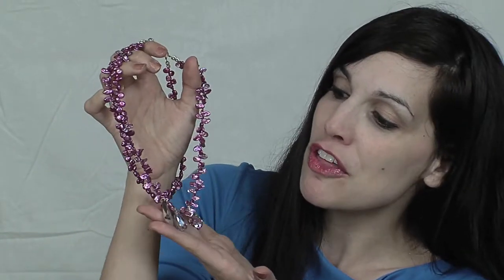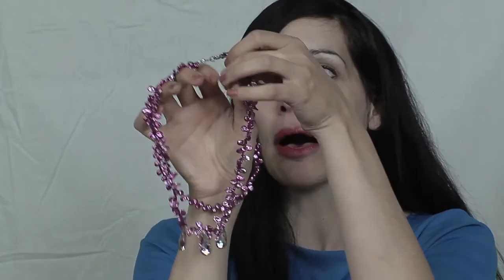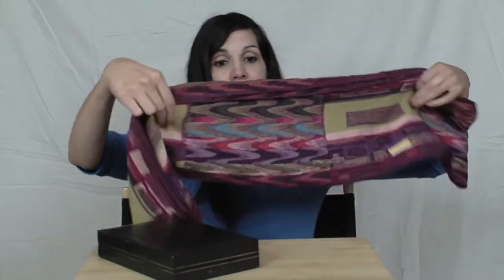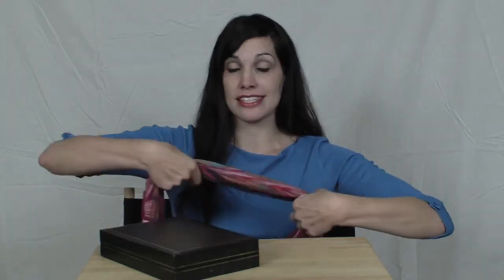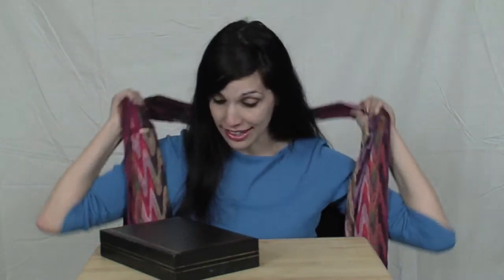Kimberley Fadem QVC.mov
Kimberley Fadem QVC Audition Demo